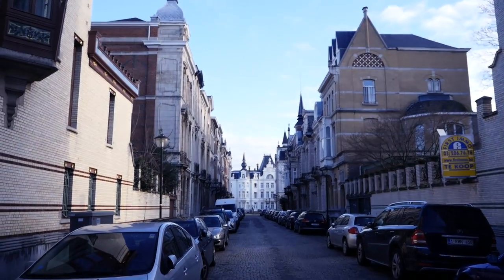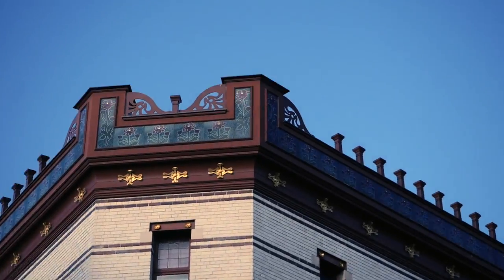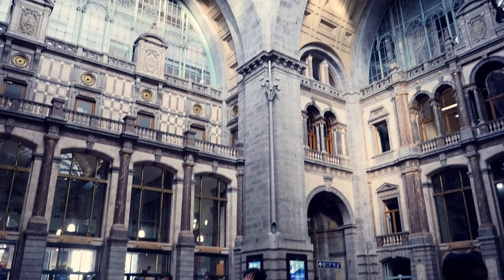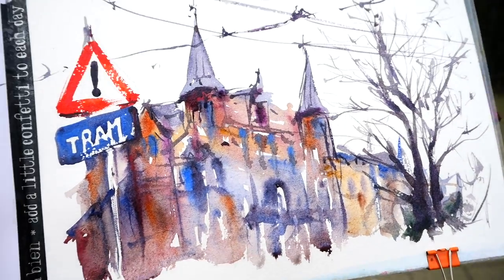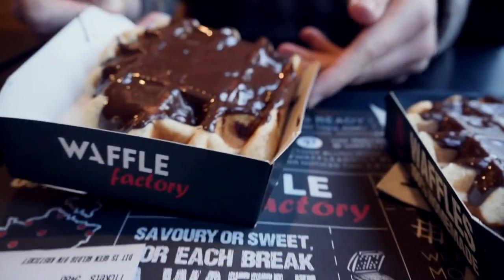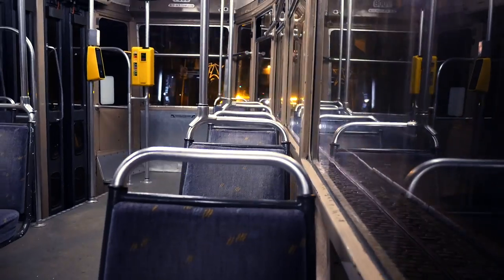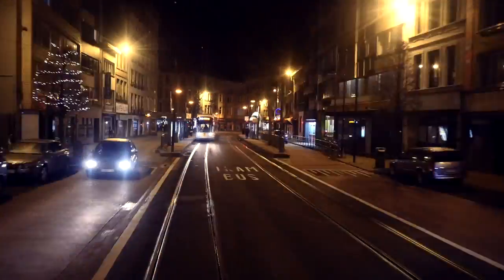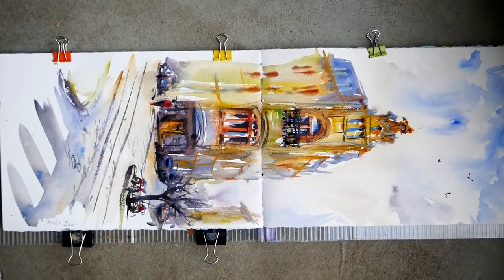My 1st ARTIST VLOG!! Urban Sketching in ANTWERP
❖ My 1st ARTIST VLOG!! Urban Sketching + Photos in ANTWERP
Here it is! My Cinematic Artist Vlog about my trip in Antwerp (Antwerpen), Belgium. It is meant to share with you my creative practices (Urban Sketching, Watercolor, Photography...) and the inspiration I can get from my surroundings : Art Deco & Art Nouveau architecture, typical dutch houses… and a lot of adventures in this VLOG : yummy waffles, bear and fries, tramway issues, mysterious places and gorgeous lights. ;)

❖ The show is by THE GRUPETTO Ensemble.

❖ MUSIC excerpts
“Rhapsody in Blue” by George Gershwin
“Summertime” by George Gershwin
Other musics from the Apple Library.

❖ The mittens I am wearing to fight the cold. ;) Warm but bulky!

❖ Today's FEATURE VIDEO is by Nancy Elle.